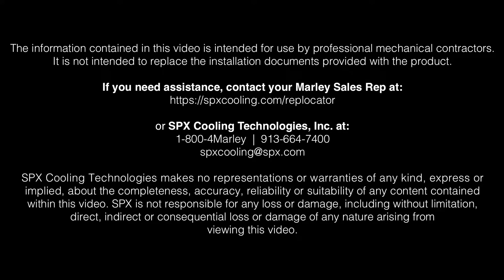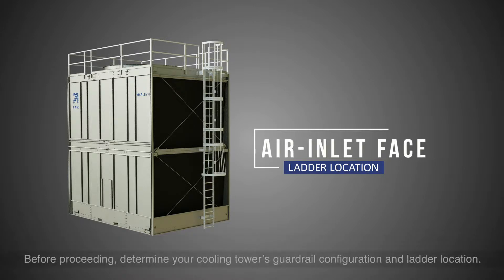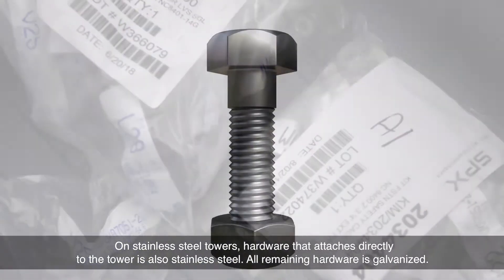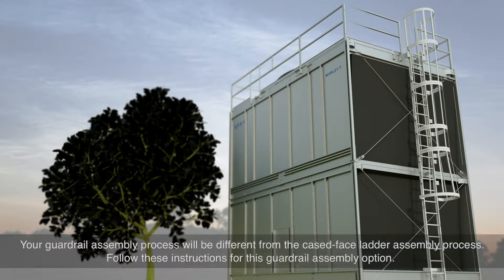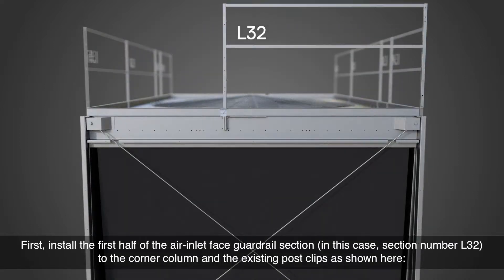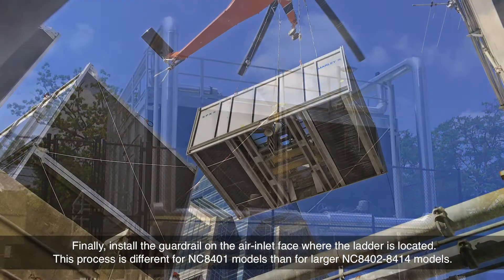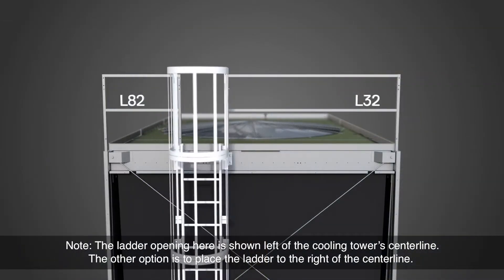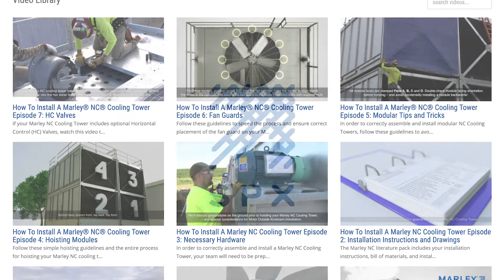How To Install A Marley® NC® Cooling Tower Episode 9: Guardrail for Air-Inlet Face Ladder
If your Marley NC Cooling Tower includes an optional guardrail for a air-inlet (louver) face ladder, watch this video to ensure proper installation and configuration.

today.